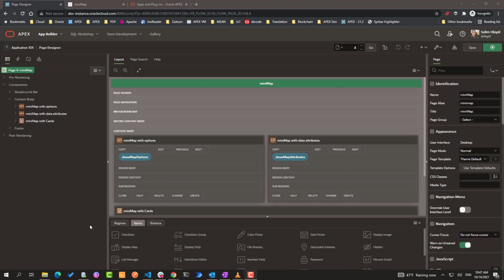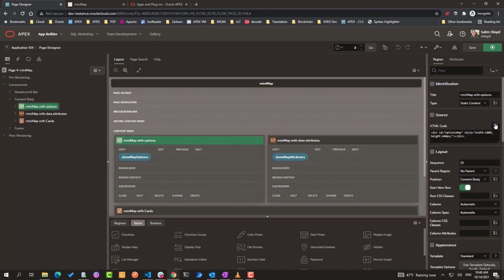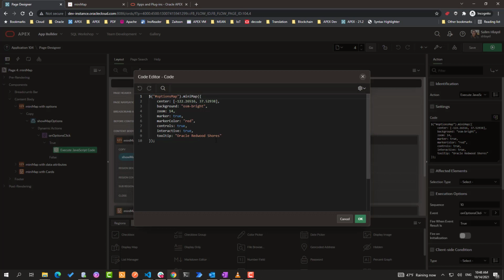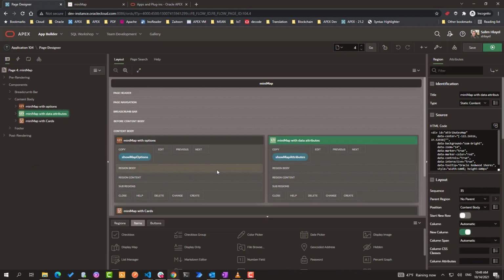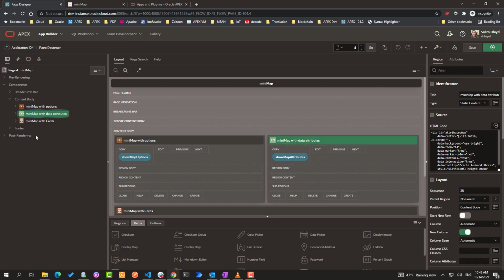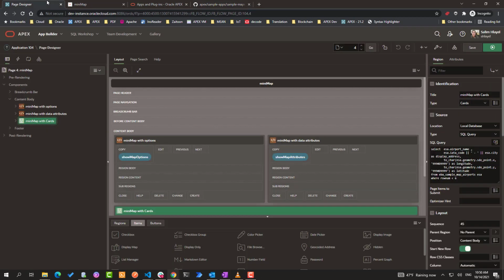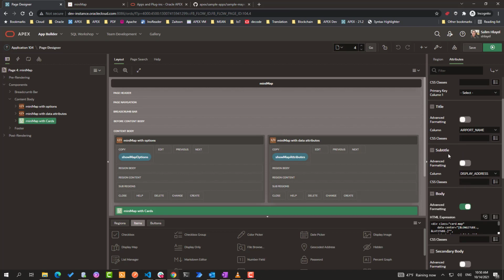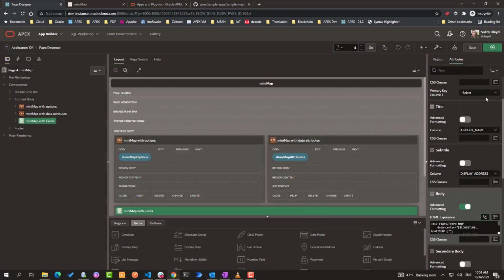Mini Maps in Oracle APEX 21.2